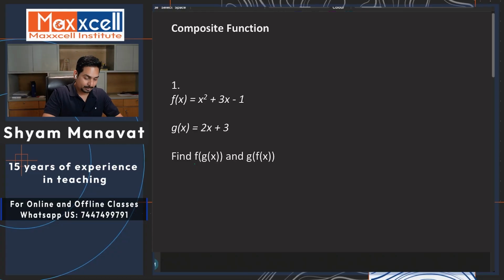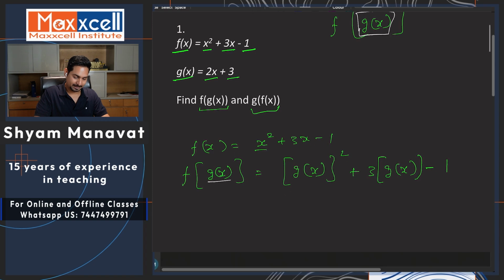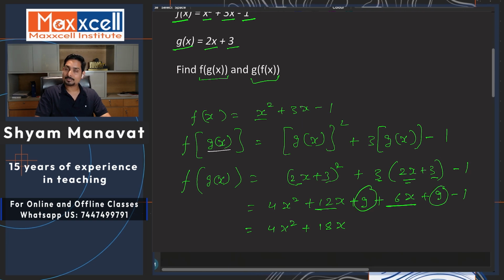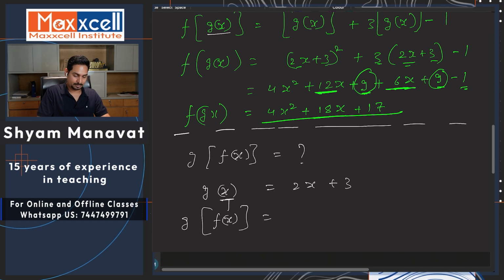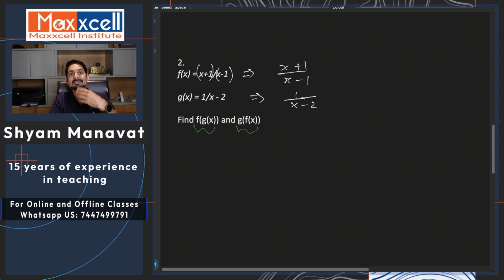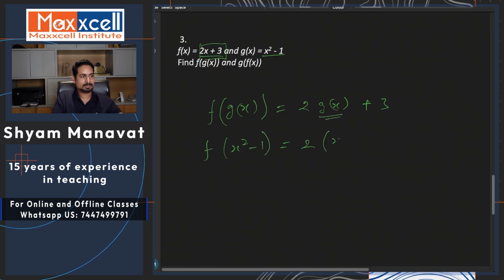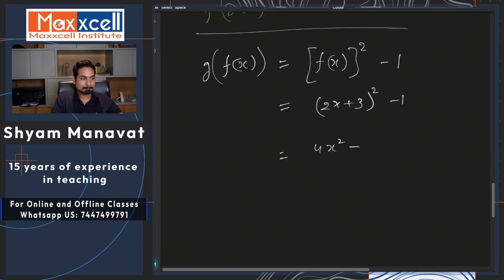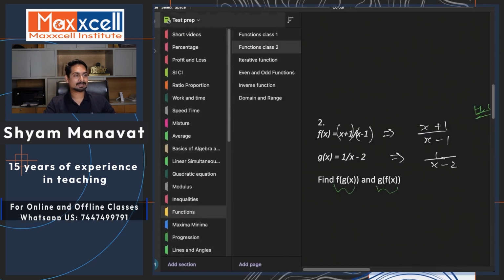Functions-02 | Composite Functions | CAT 2025 self study with Maxxcell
These videos are specially curated for you by Shyam Manavat sir who has a teaching experience of 15+ years.
We have created a Functions chapter playlist. This playlist would cover all important concepts right from the beginner to an advanced level. This is the first lecture in the Functions chapter playlist for CAT/XAT/SNAP/NMAT and other MBA entrance exam preparation.  Functions is an important chapter from the Quants or the QA section of the CAT exam. If you are preparing for XAT/SNAP/NMAT/OMAT/CAT 2024 MBA entrance exams this playlist can help you, you can find the link for other playlists and other key resources for MBA entrance exam preparation which are available free of cost on our YouTube channel. Prepare for MBA entrance exams with Maxxcell Institute's self paced self-learning CAT course. We welcome you to learn with us.

cat2024Functions-01 | Introduction | CAT 2025 self study with Maxxcell

Functions for CAT | functions for CAT 2025 self preparation with Maxxcell Institute